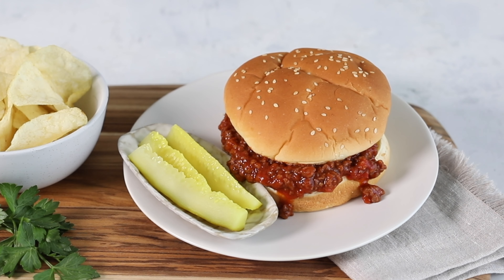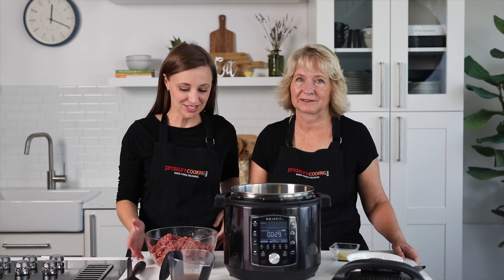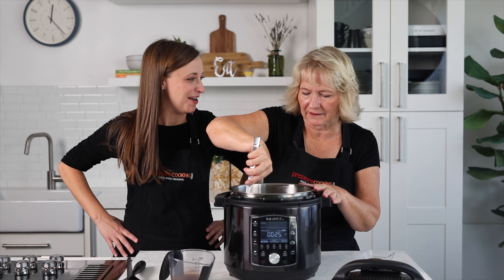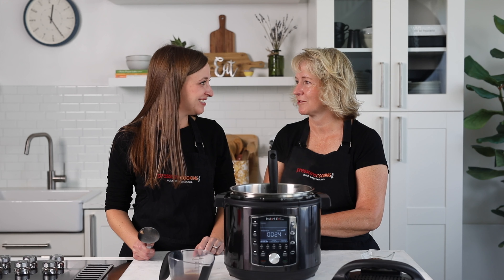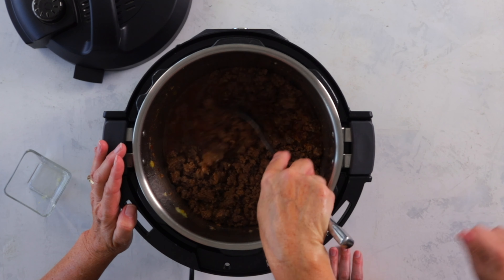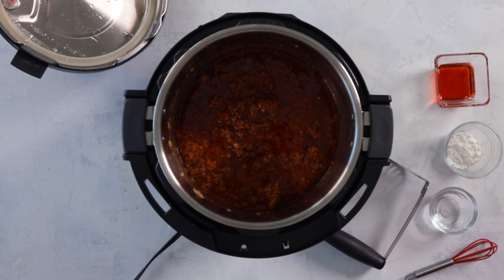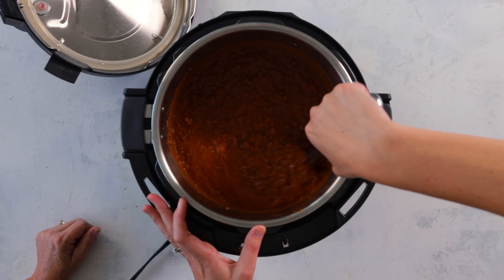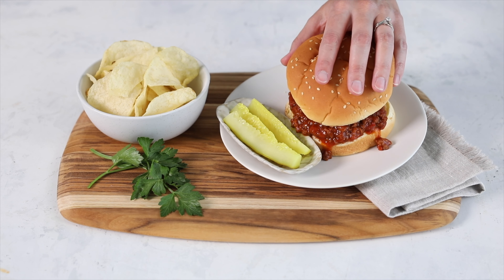Homemade Sloppy Joes | Instant Pot Recipe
These Homemade Sloppy Joes will impress when you're cooking for a crowd. Join Jenn & Barbara from Pressure Cooking Today to learn our favorite tricks for making these from-scratch, delicious Sloppy Joes.

This recipe works with an Instant Pot or ANY other brand of electric pressure cooker, including the NinjaFoodi Zavor or PowerPressureCooker.

Ingredients
2 pounds 85% lean ground beef
 2 tablespoons water
 1 1/2 teaspoons salt
 1 teaspoon baking soda, divided
 1 tablespoon packed brown sugar
 2 teaspoons paprika
 1/2 teaspoon chili powder
 1/2 teaspoon dry mustard
 1/2 teaspoon coriander
 1/4 teaspoon red pepper flakes
 1 can (15 oz) crushed tomatoes in puree
 1/2 cup ketchup
 1/2 cup tomato paste
 2 tablespoons Worcestershire sauce
 1 tablespoon vegetable oil, plus more as needed
 1 cup finely diced onion
 4 cloves garlic, finely minced or pressed
 3/4 cup beef broth
 2 tablespoons red wine vinegar, plus extra for seasoning
 1 tablespoon cornstarch
 1 tablespoon cold water
 10 to 12 hamburger buns, toasted